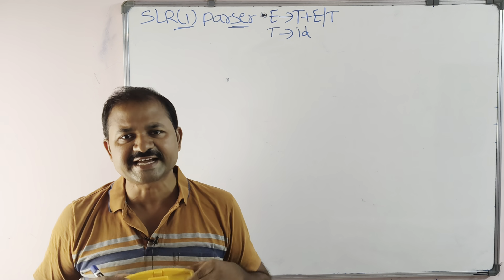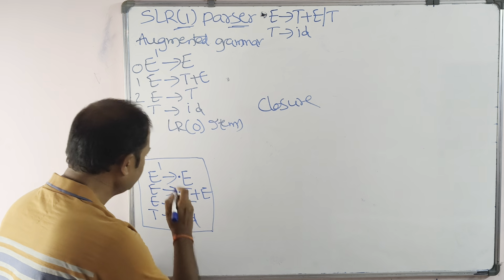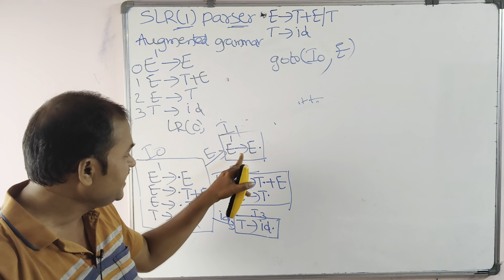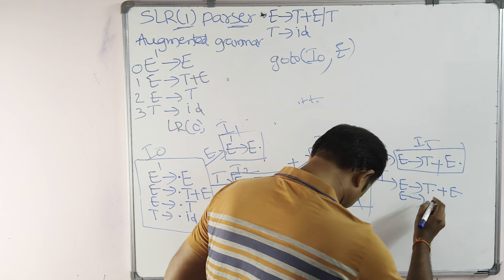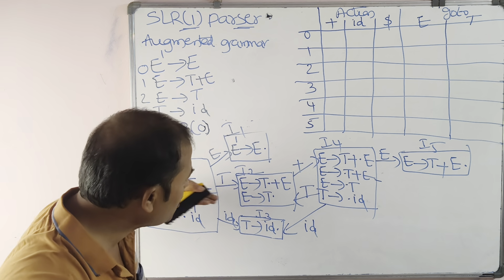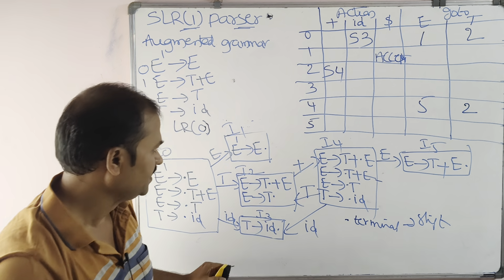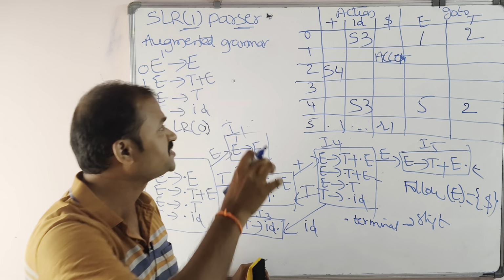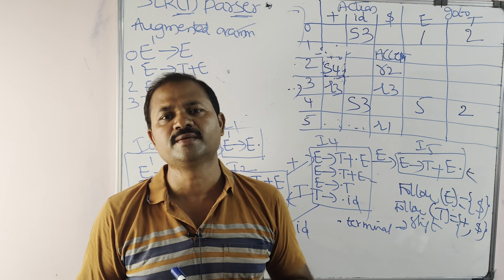SLR(1) Parser in Compiler Design | SLR(1) Parsing Table | LR(0) Items | Bottom-Up Parser